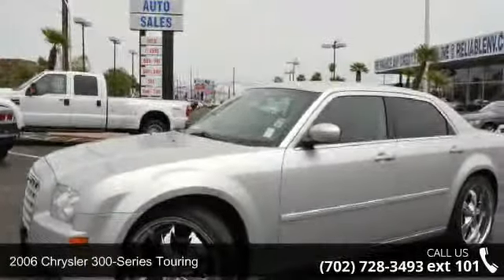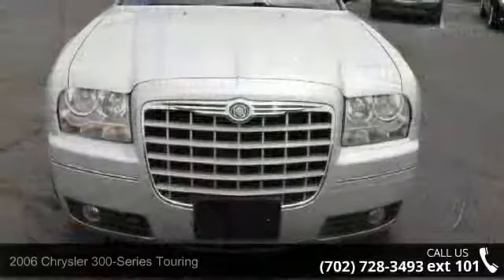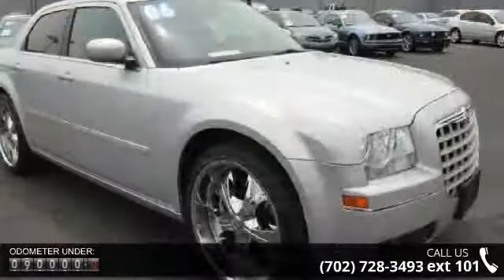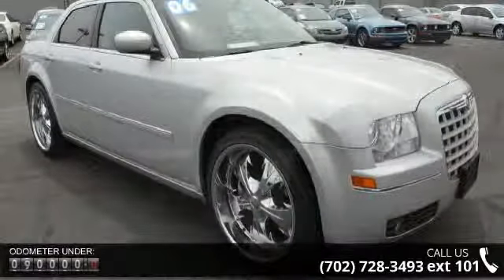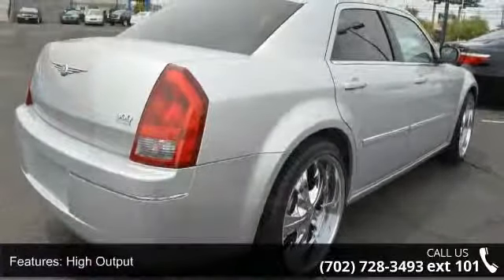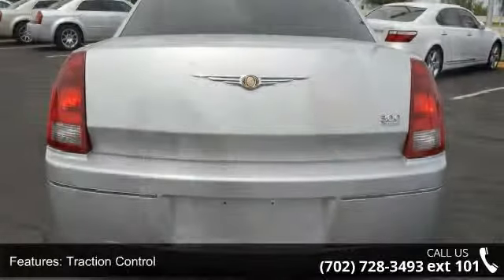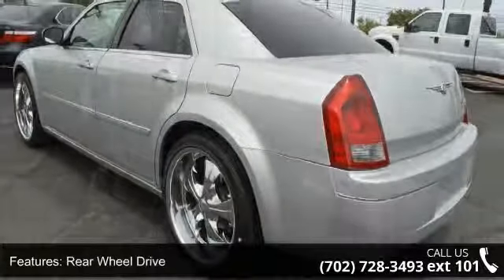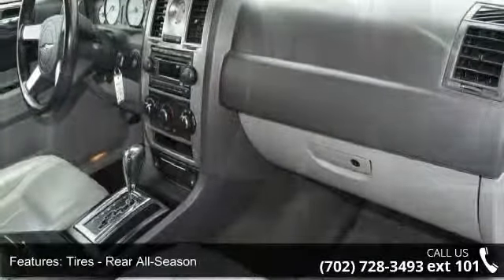2006 Chrysler 300 Touring - Reliable Auto Sales - Las Veg...